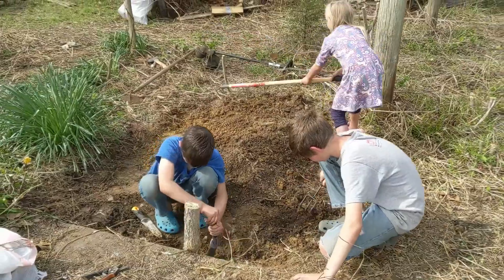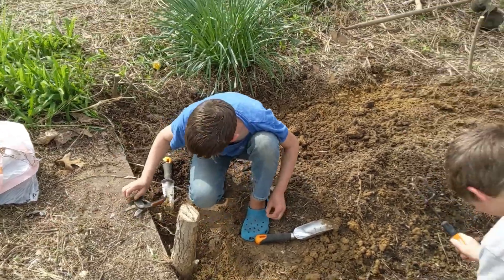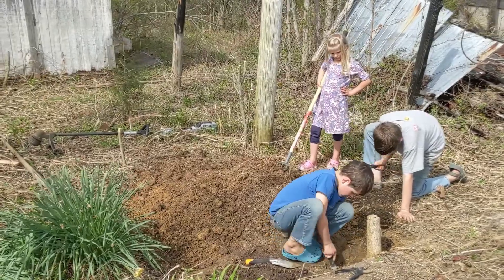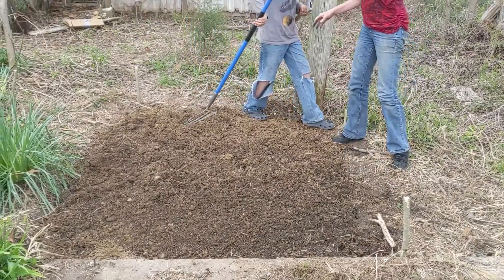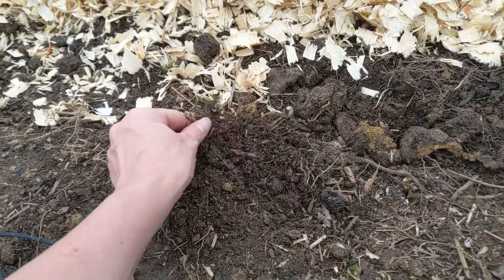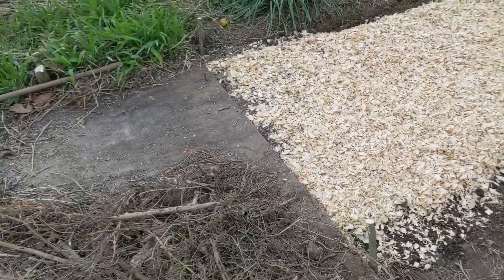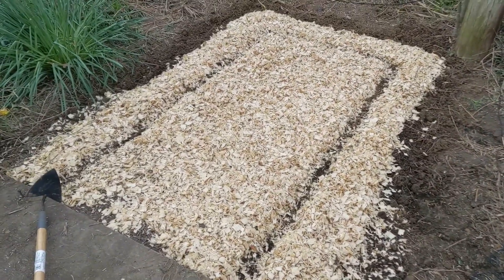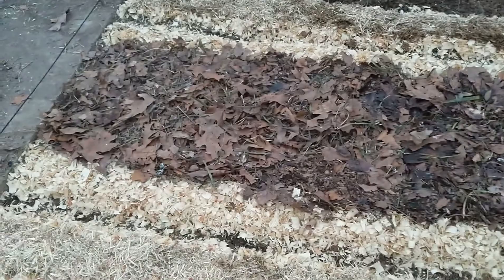planting herb and Lettice garden in soil that is covered in vines and filled with roots and trash